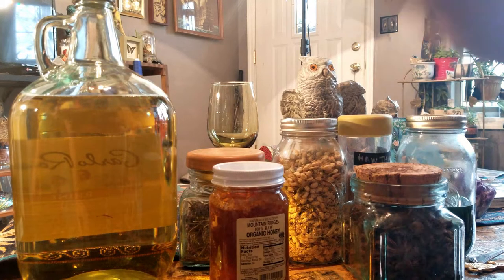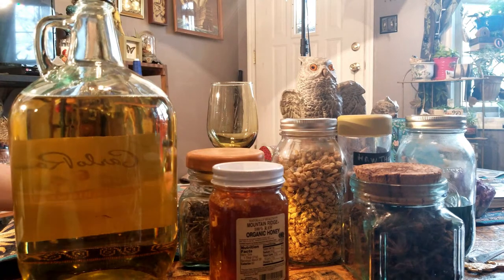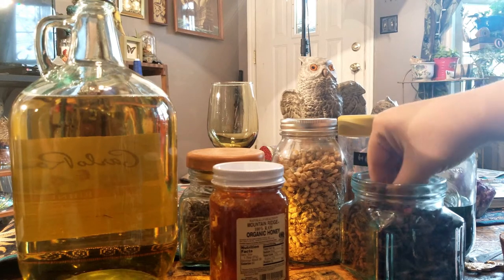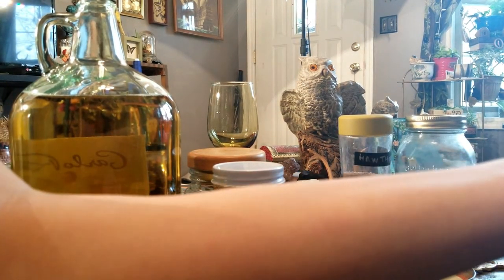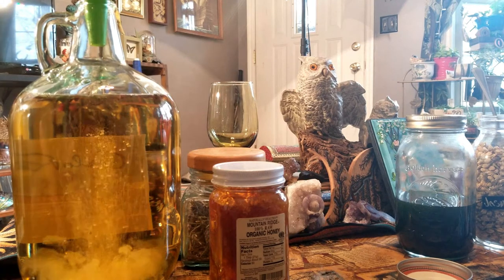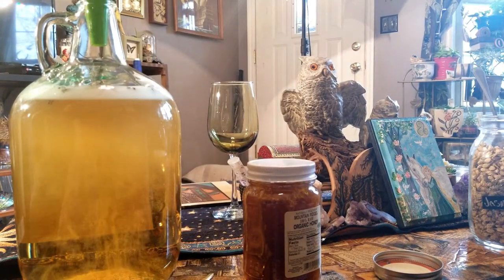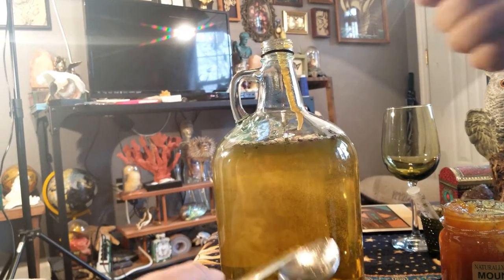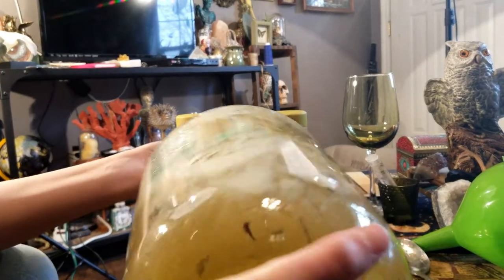Beltane Booze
Phen @3moonconjury
Britt @brittomartis
song "birds of rhiannon"